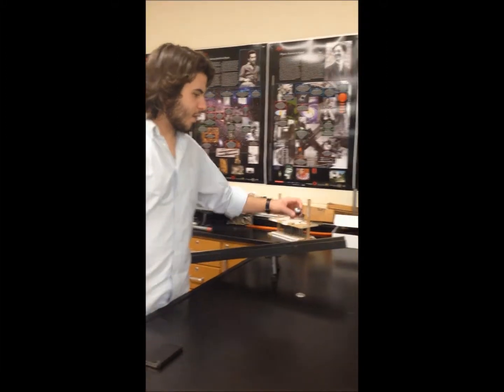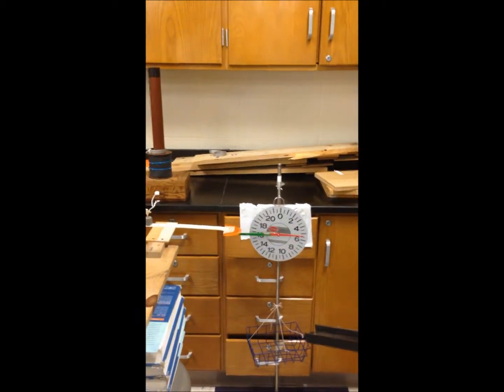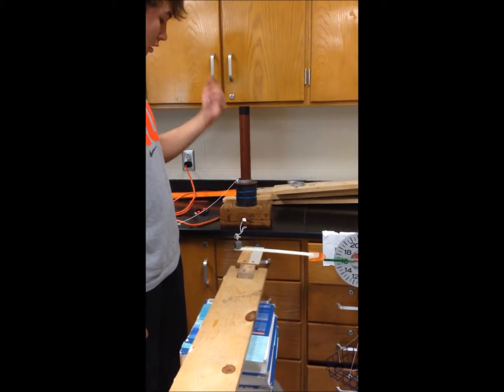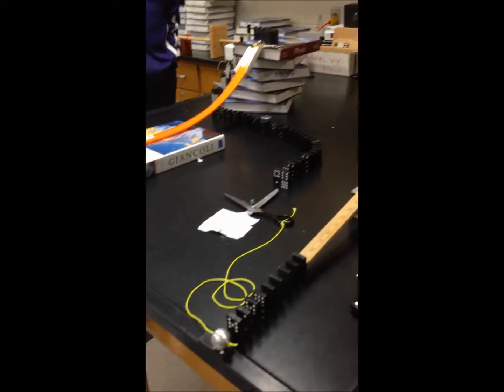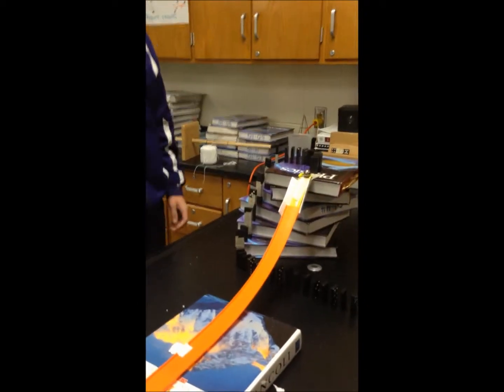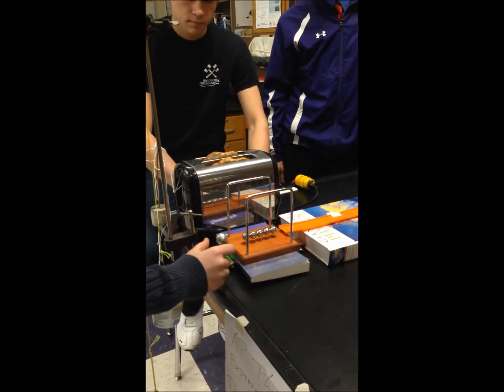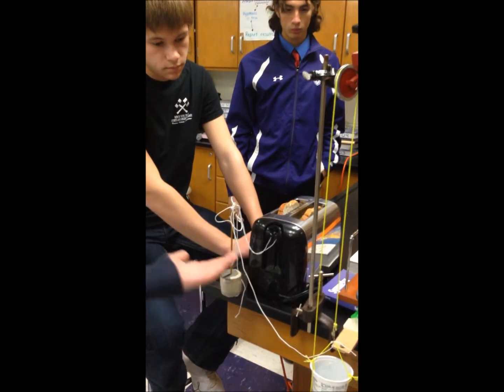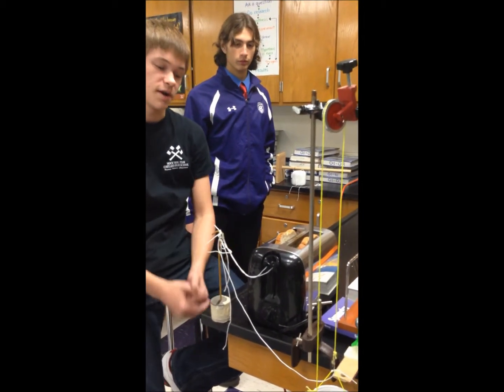Cortland AP Physics Rube Goldberg Machine Description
A description of the set-up of the Rube Goldberg Machine creating by the AP Physics students at Cortland High School.